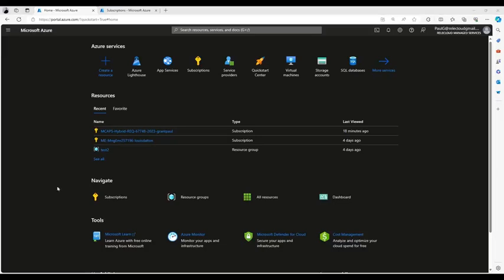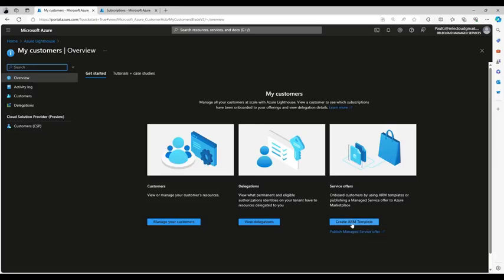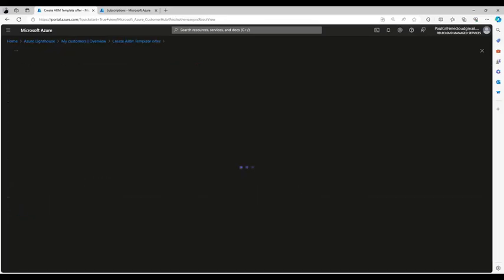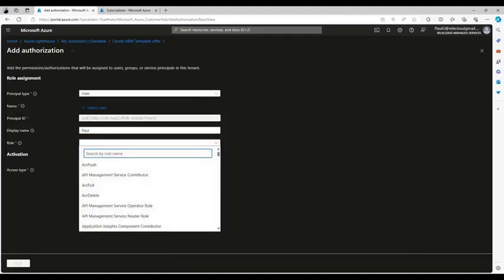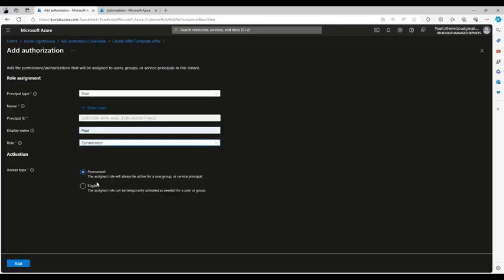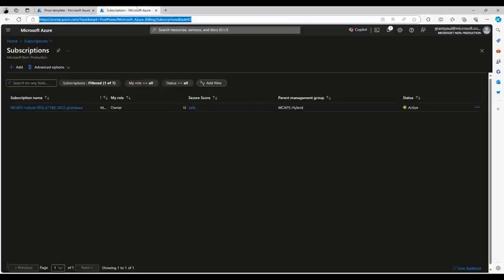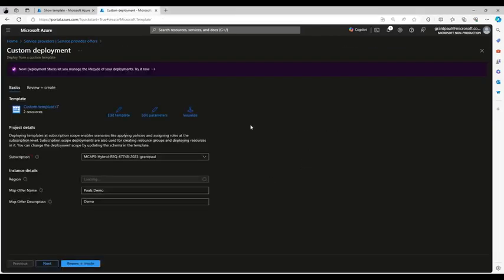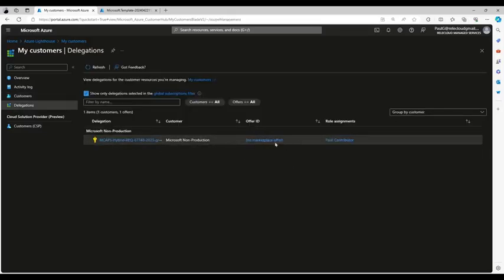Master Azure Lighthouse in Minutes! | Ultimate Demo & Setup Guide 🚀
Something I have been asked quite a bit about is Azure Lighthouse and its setup. It’s like having a superpower to manage resources across multiple Azure tenants from a single dashboard.